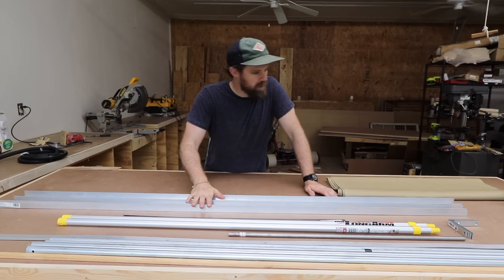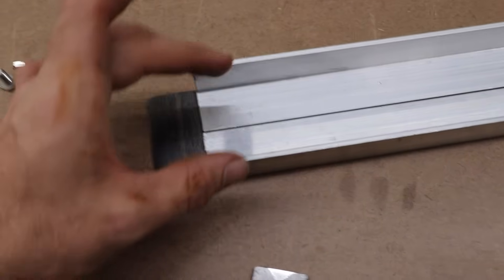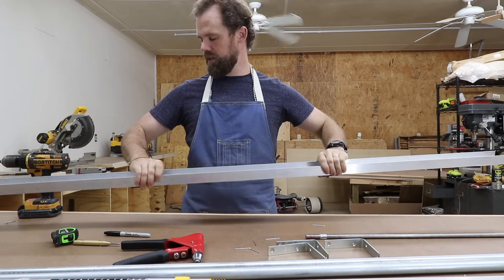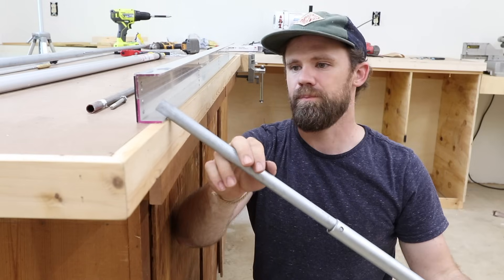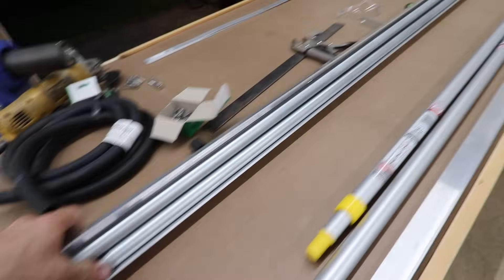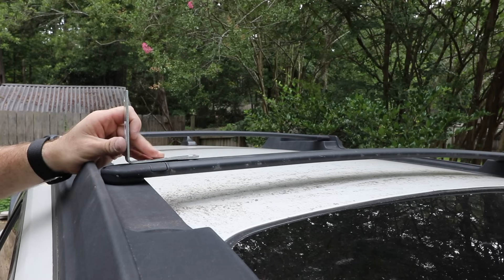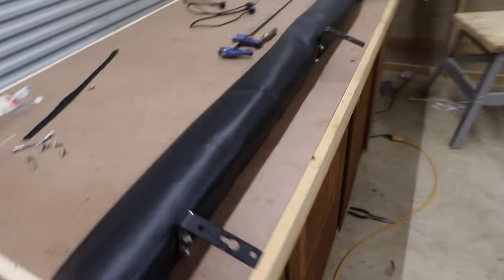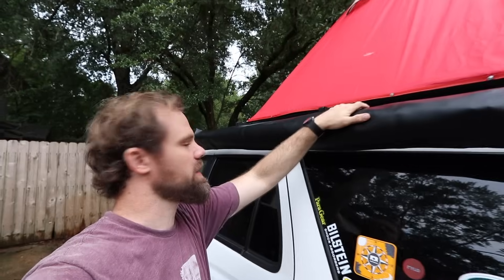Building an Awesome Truck Awning!!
In this video, I show you how to build an ARB awning for much less!

::::::IMPORTANT ANNOUNCEMENT:::::::
HONEY Browser EXT is a SCAM. Look it up. In short, they steal from creators. Please delete before using links. THANK YOU!

::::::::::::::::LINKS:::::::::::::
Spring Clips 6mm

Buckles!

Webbing!

Vinyl Fabric!